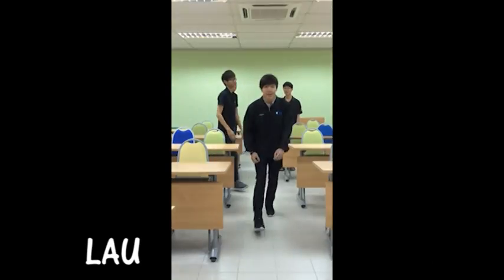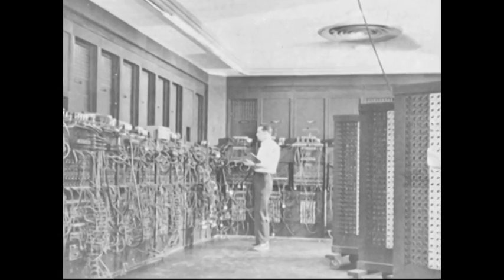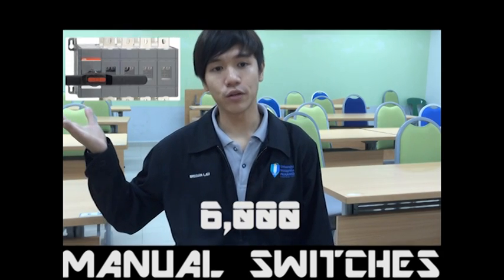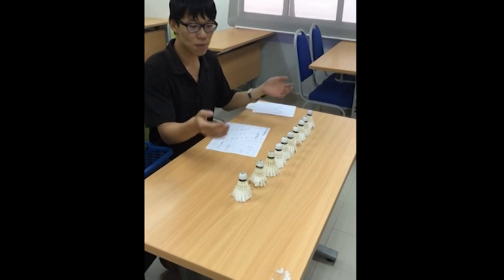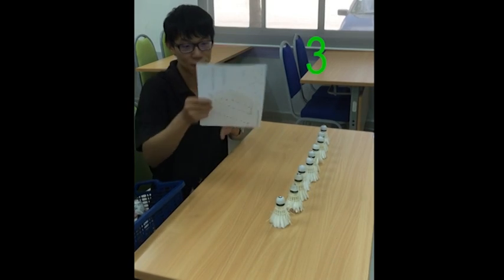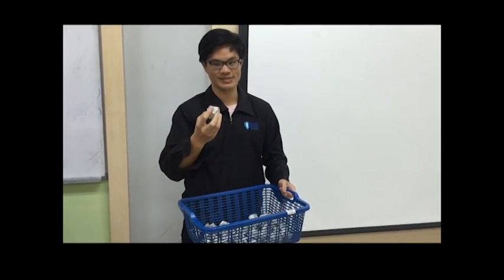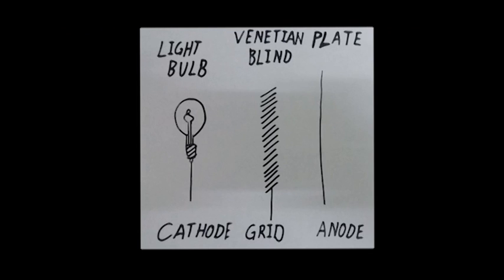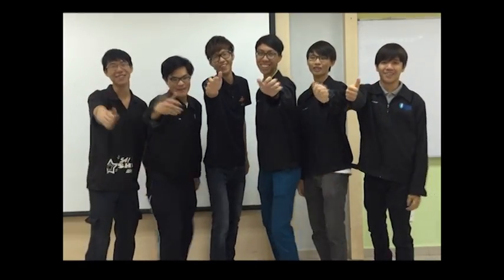UMP First Generation Computers Vacuum Tubes (Team USB)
Basically this video is for our assignment  purposes.
Computer Architecture And Organization.